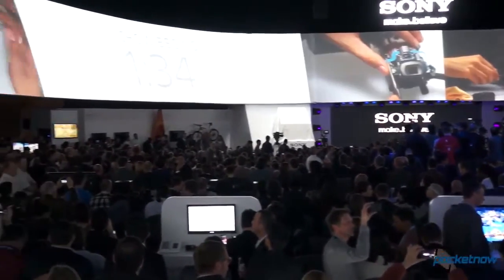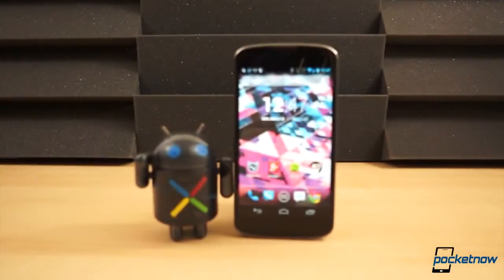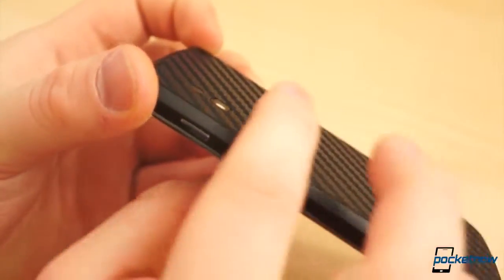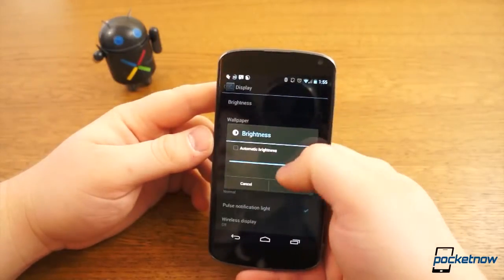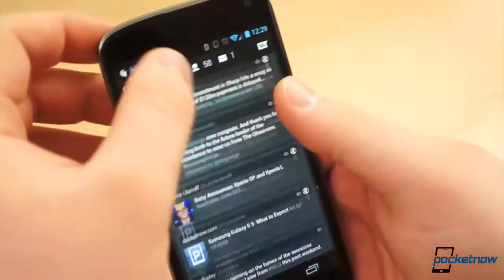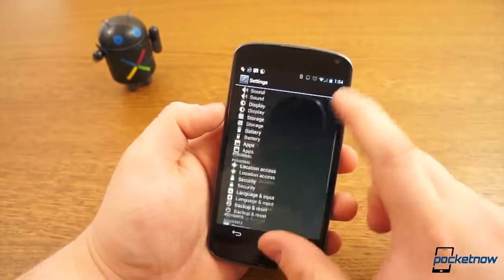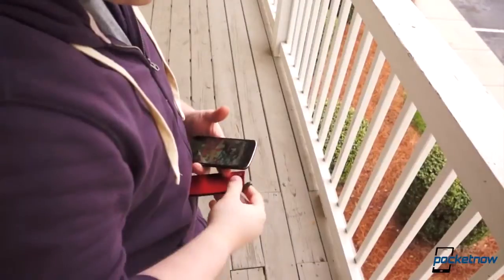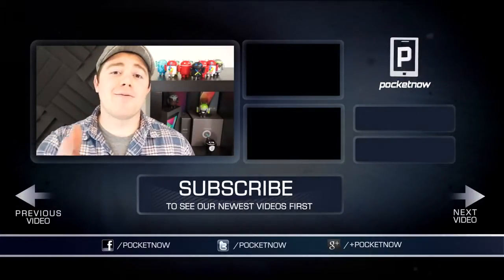Google Nexus 4 After The Buzz, Episode 15